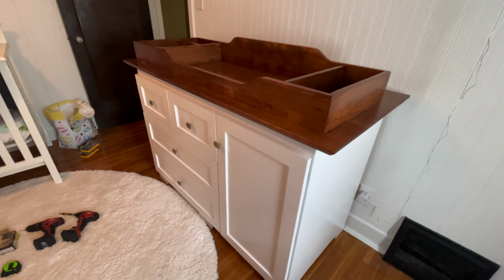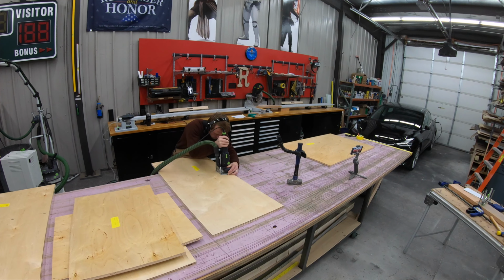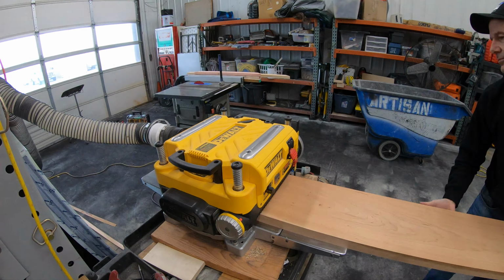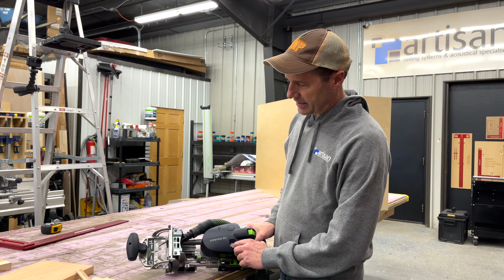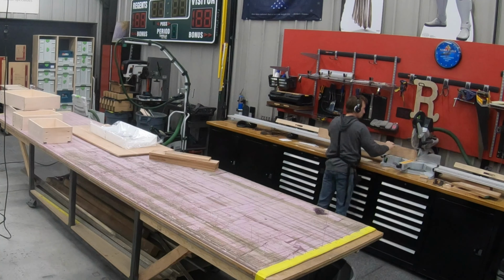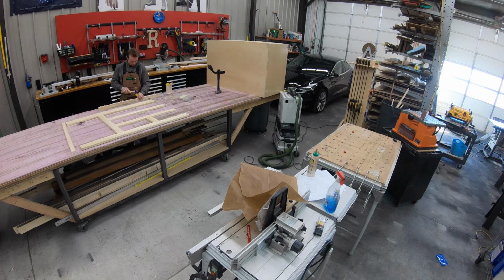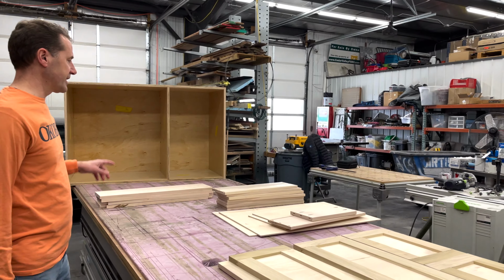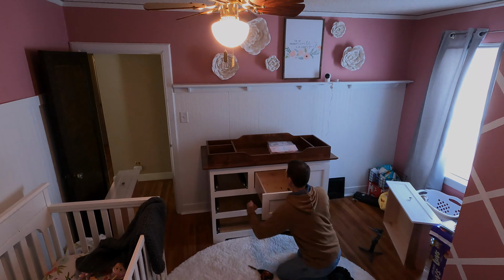Unique Cherry And Poplar Changing Table Build PART ONE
This is video is part one of two. It's a time lapse with some instruction and commentary on the process of building a beautiful custom changing table with a cherry wood top. Lot's of Festool used in the process including the Festool Domino 700, Festool Domino 500, the Festool VacSys, and others. Please enjoy and let me know what you think.